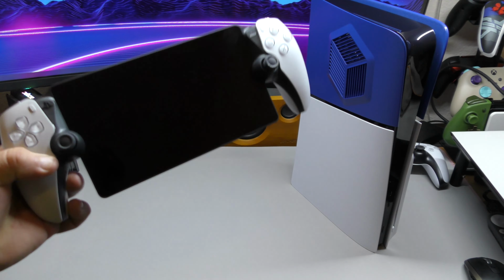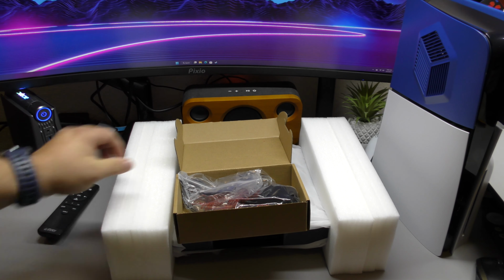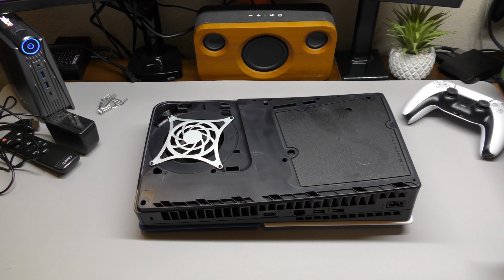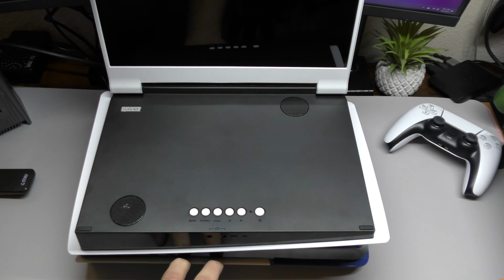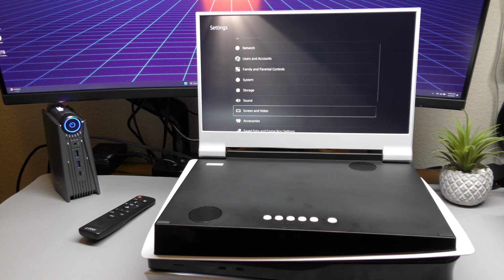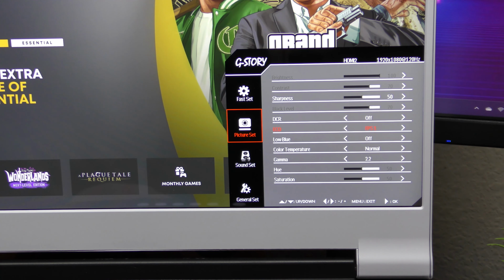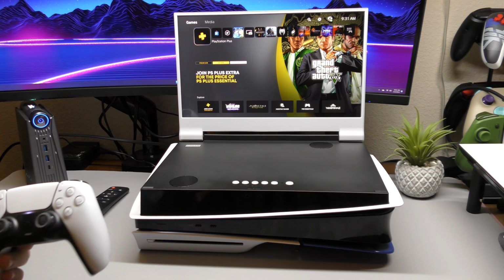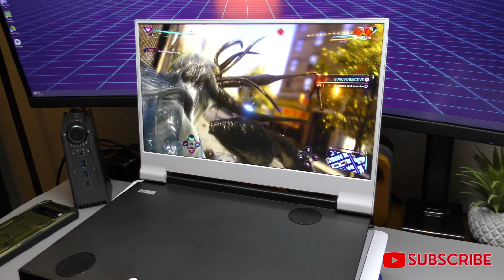PS5 Slim On The Go with The G-STORY 4K LED Monitor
Here I unbox and share a look at the G-STORY 4K Integrated LED Monitor for the PlayStation 5 Slim. Now you can physically take your PS5 gaming experience on the go with a attached screen.

Use My EPIC Creator Code: MARCTHEGEEK